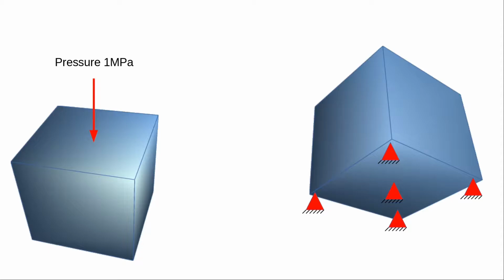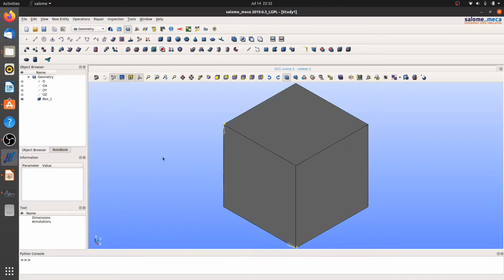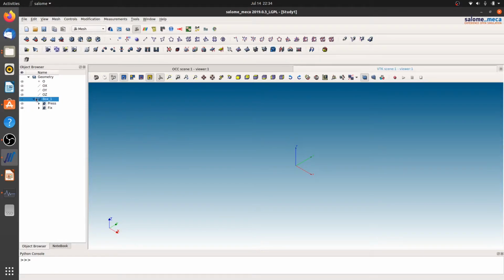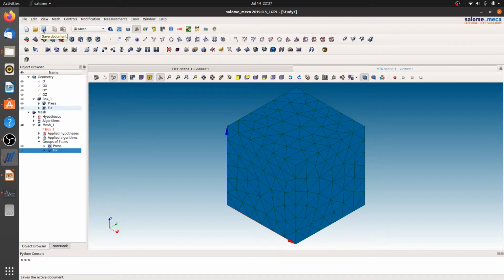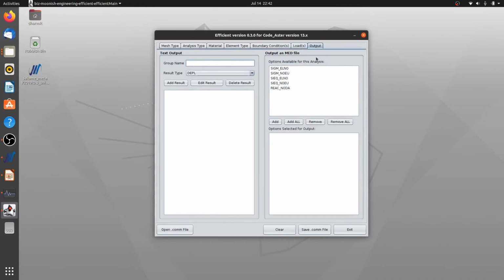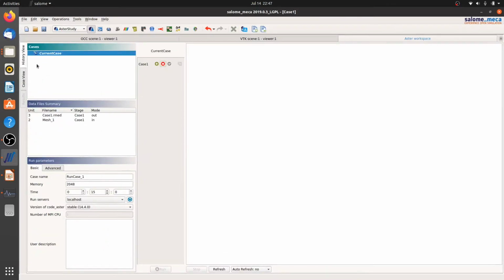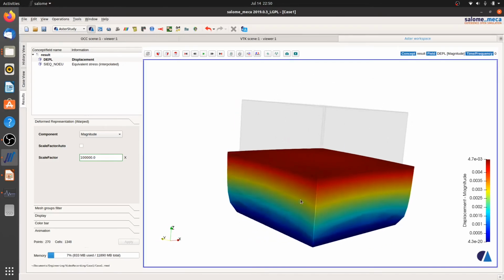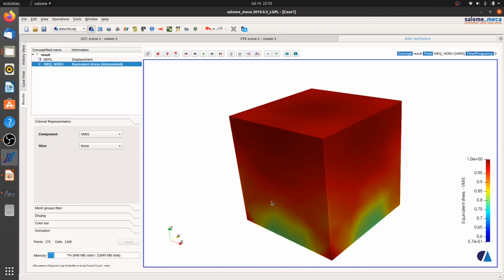SM2019 Case1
In this video we will see how to Quickly and Efficiently conduct Finite Element Analysis using Open Source Software Salome-Meca.

We will generate a 1000 x 1000 x 1000 mm cube and apply 1MPa Pressure on the top surface and make it rigidly fixed on the bottom surface.

We will create Command file using Efficient Software which can be obtained

You can post your comments here and share your screenshots for the homework exercise discussed in the video.